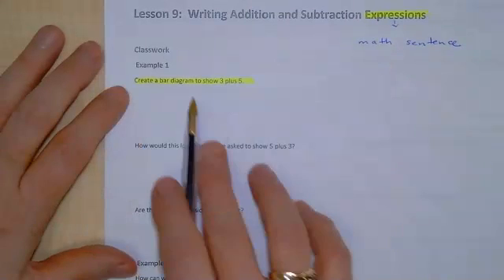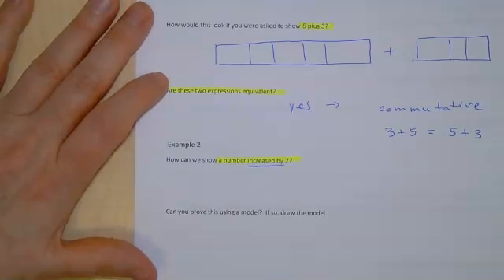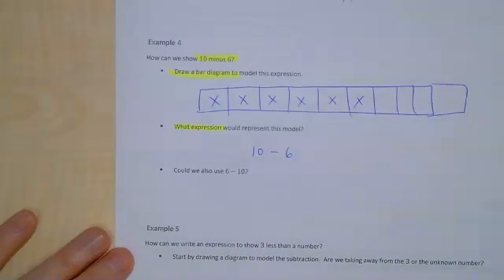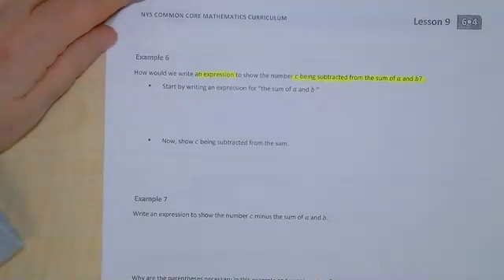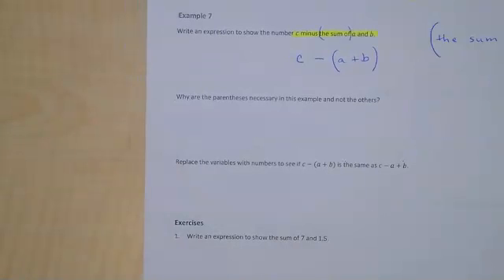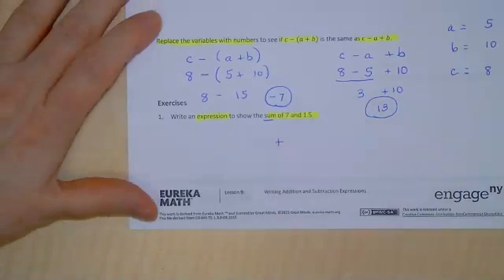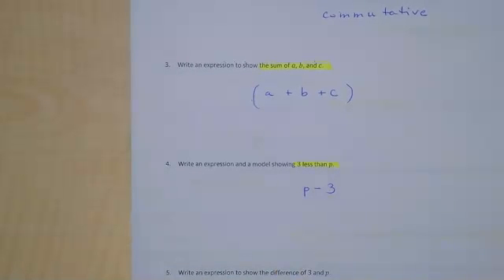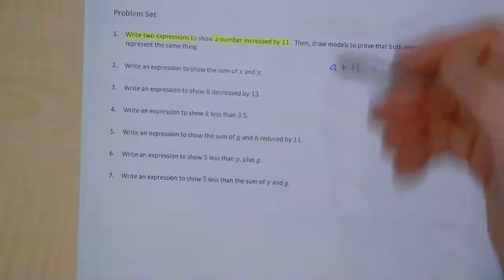Module 4 Lesson 9